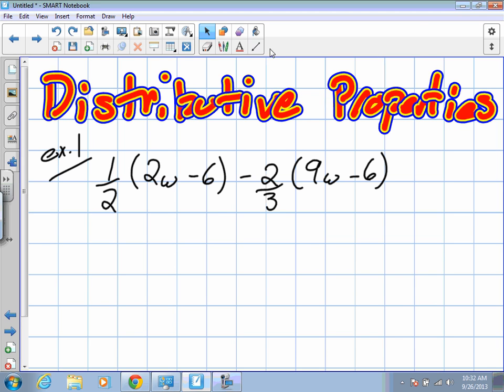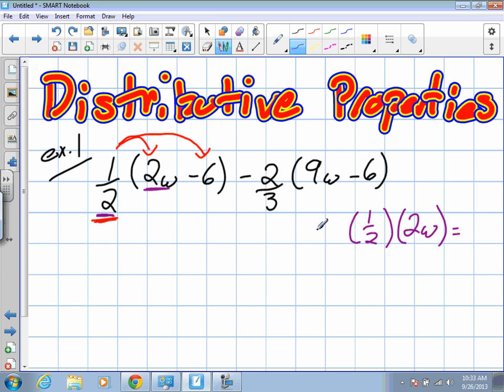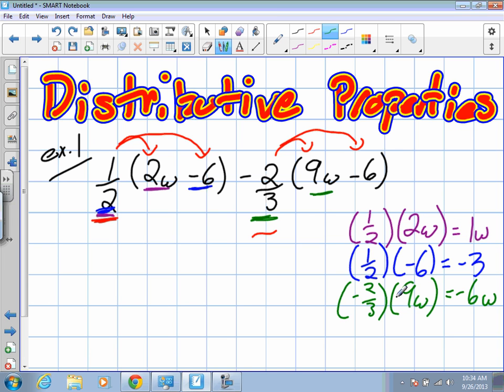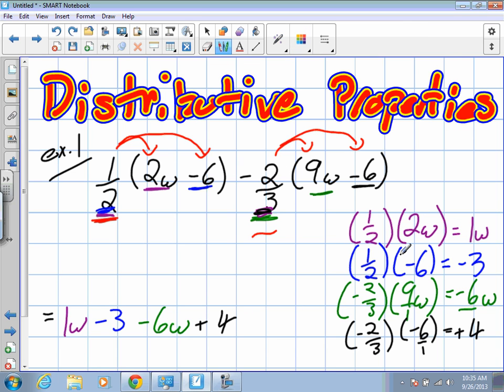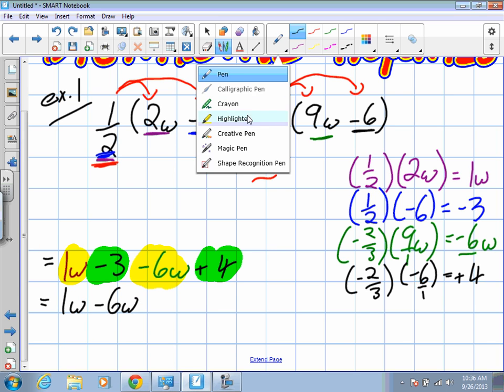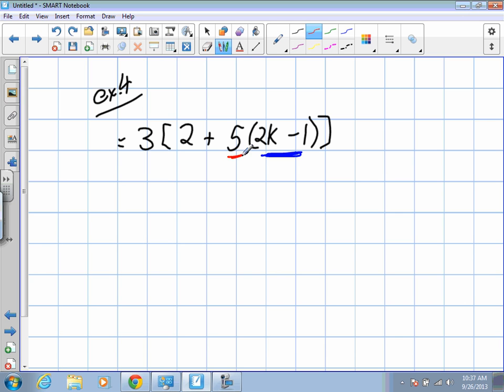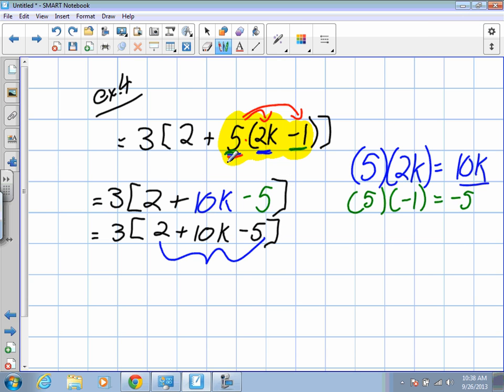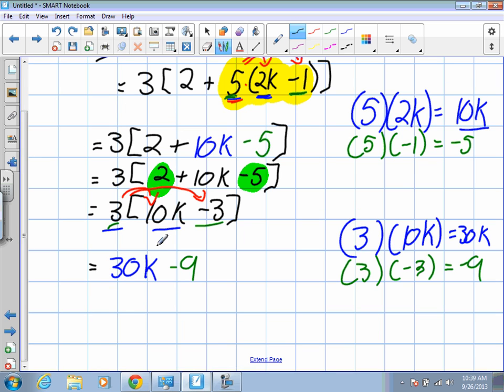Distributive Properties Grade 9 Academic Lesson 3 7 9 26 13)